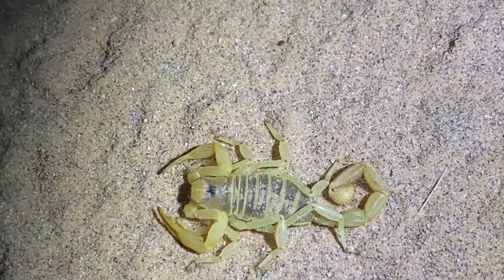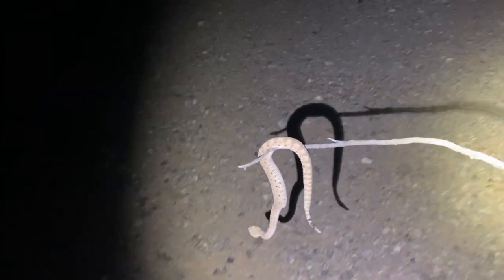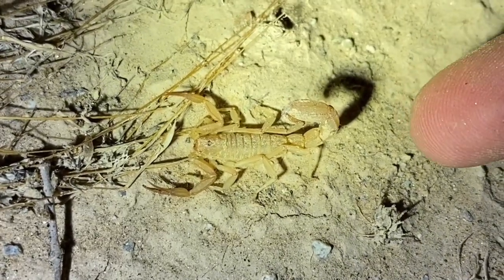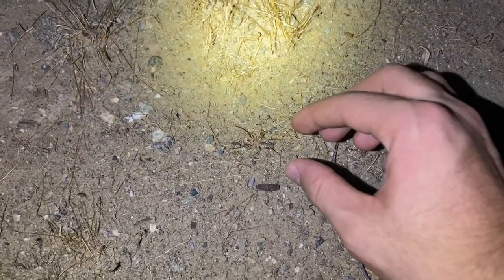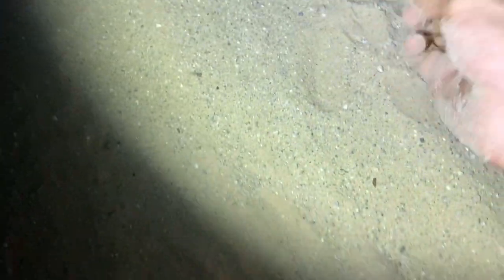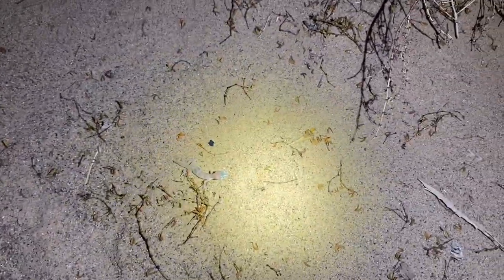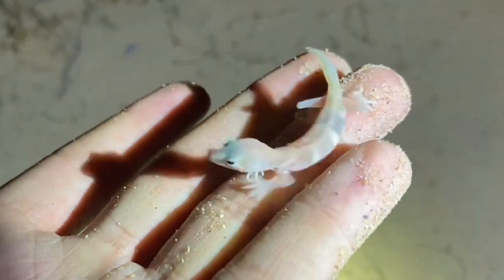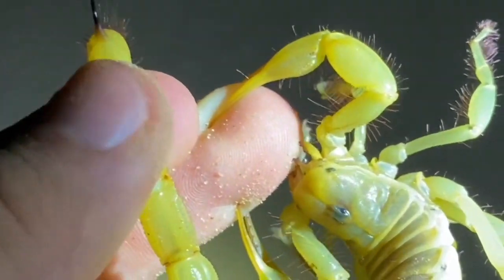Looking for America's Largest Scorpions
Looking for the New World's (The Americas) largest scorpion in a sandy ecosystem in Southern California. The Giant Pallid Hairy Scorpion, Hadrurus arizonensis regularly exceeds 15cm in length. This form of H. arizonensis used to be classified as a subspecies, H. a. pallidus, but it is no longer valid.

2nd channel: @generalapathy2